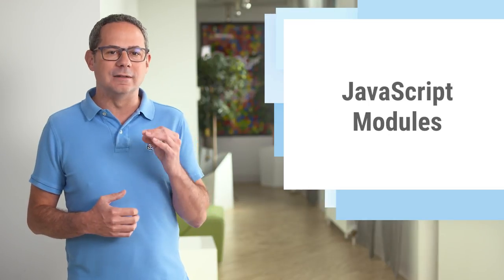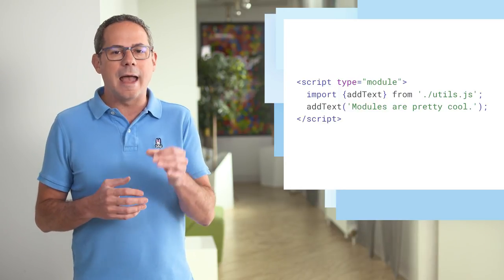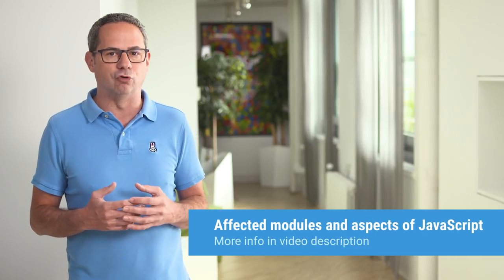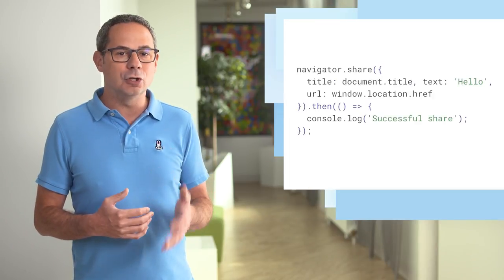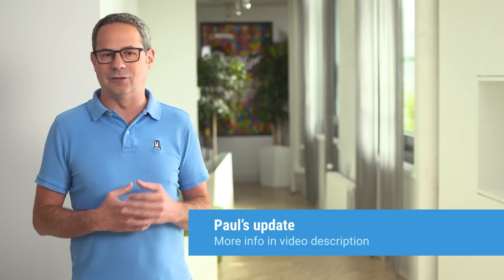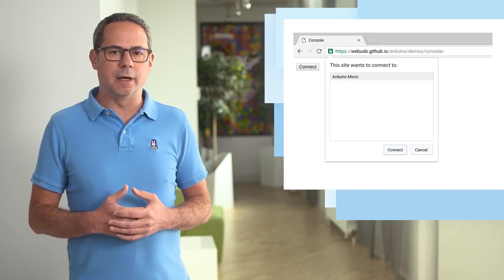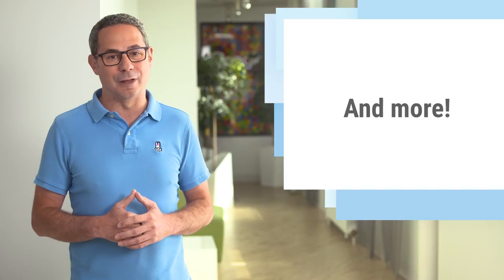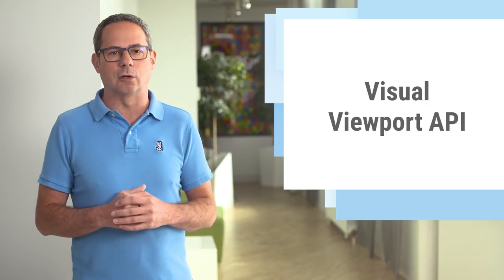Chrome 61: JavaScript Modules, WebUSB, WebShare and more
Chrome 61 now supports JavaScript modules natively, unifying the way modular JavaScript can be written. You can now use navigator dot share to trigger the native Android share dialog. And the WebUSB API has landed, allowing web apps to access user permitted USB devices.

Pete LePage has all the details and how you can use these new developer features in Chrome 61!